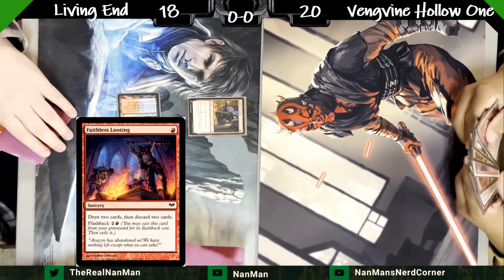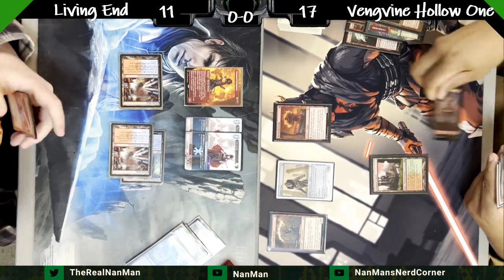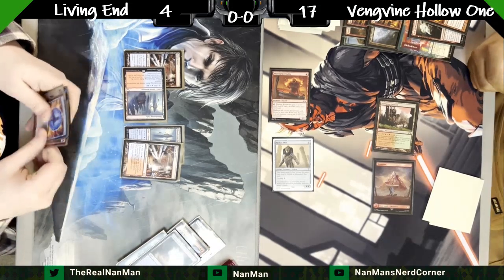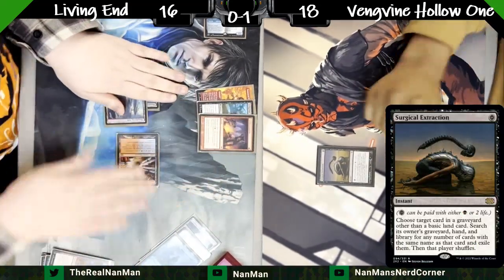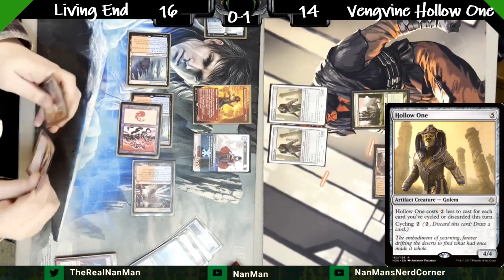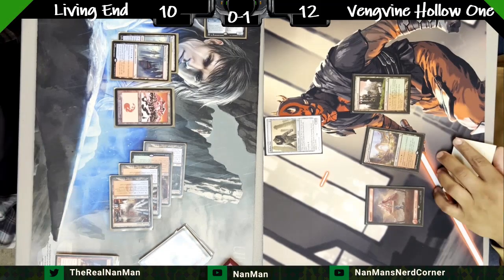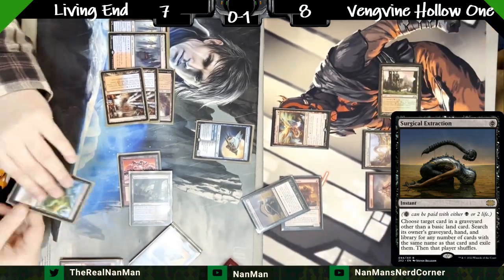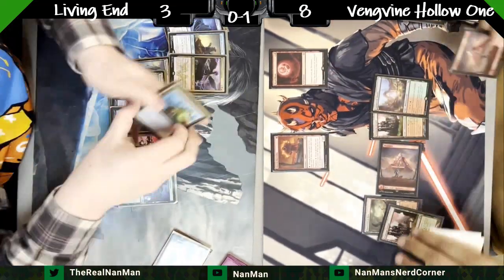Living End vs Vengevine Hollow One | Modern Paper Gameplay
This best of 3 recorded at my LGS  |  Living End vs Vengevine Hollow One

Timestamp